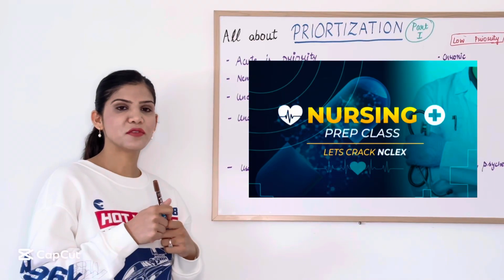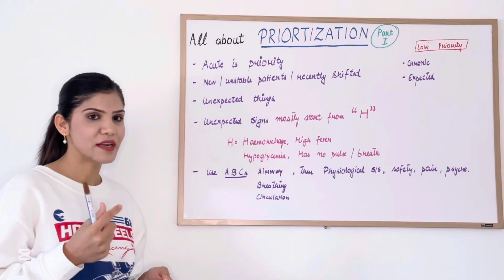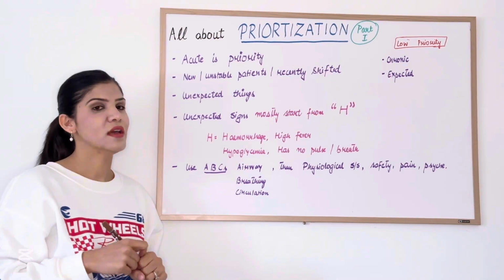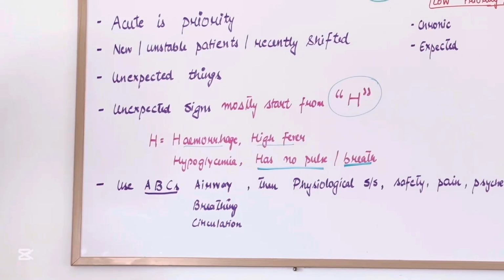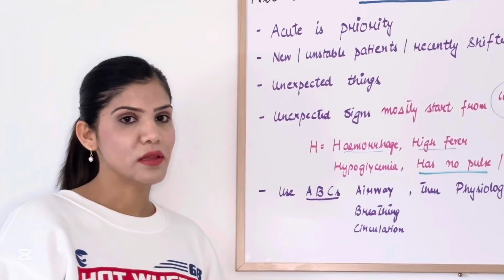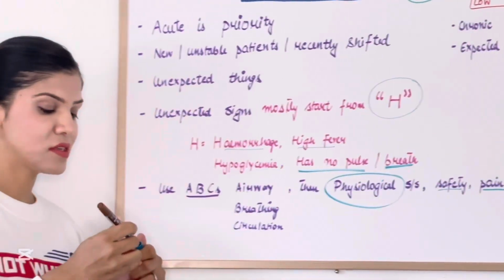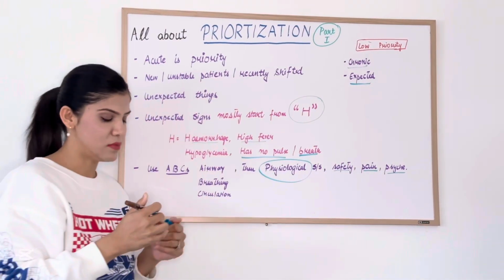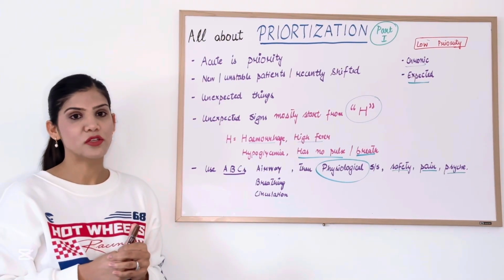All about Priortization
DM for Class details